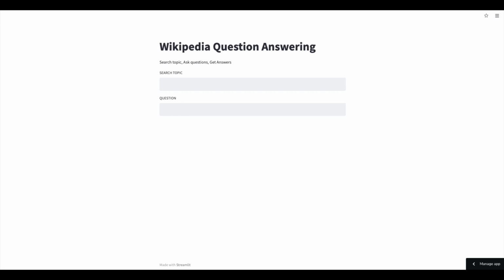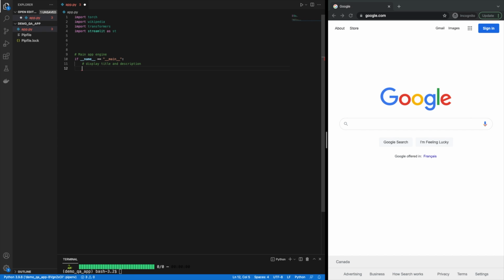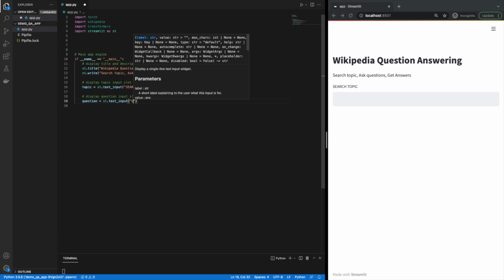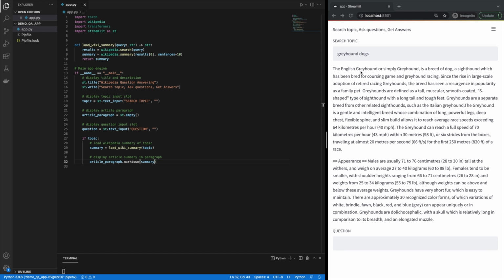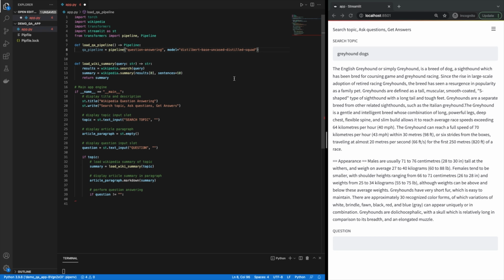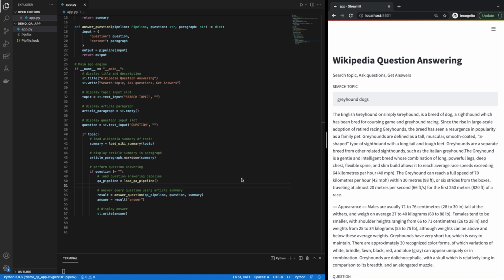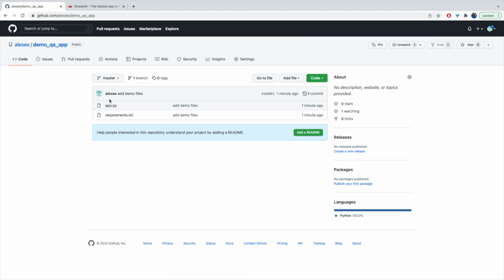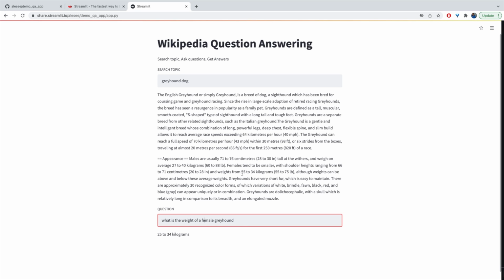build and deploy a machine learning web app in minutes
hello, in this video i share how to build and deploy a simple machine learning web app in minutes using streamlit and transformers libraries.